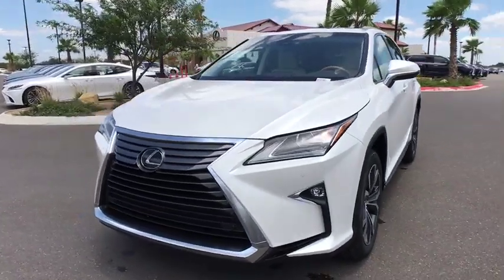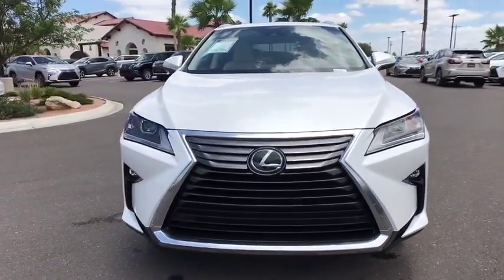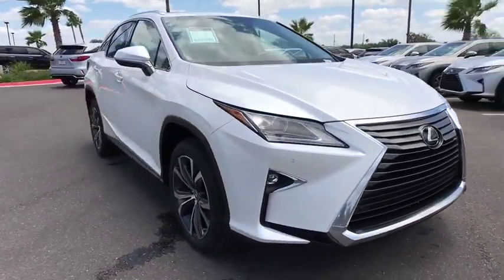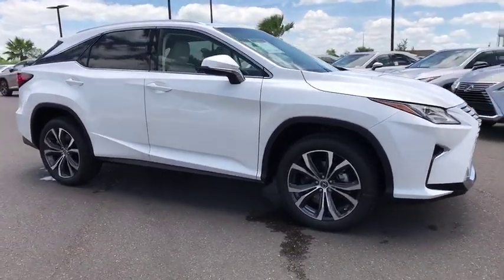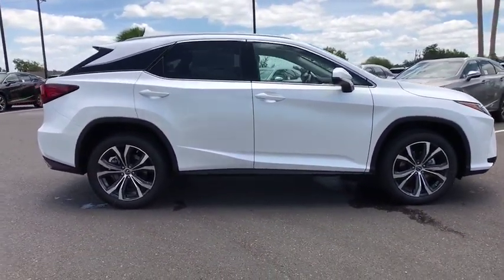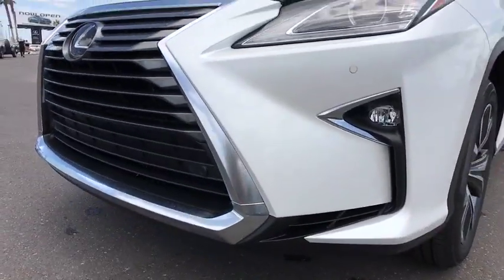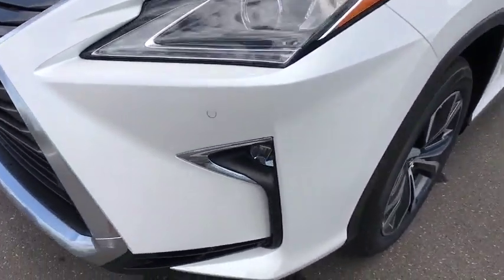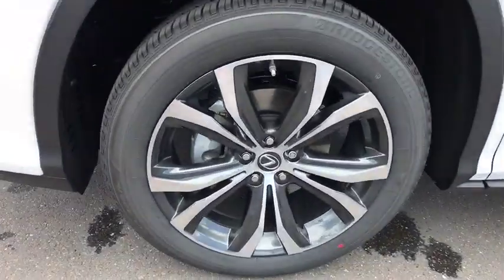2019 LEXUS RX McAllen, Corpus Christi, Brownsville, Harlingen and Laredo, TX 8R143401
Eminent White Pearl New 2019 LEXUS RX available in McAllen Texas at North Park Lexus Rio Grande Valley. Servicing the Corpus Christi, Brownsville, Harlingen and Laredo, TX area.
2019 LEXUS RX RX 350 - Stock#: 8R143401 - VIN#: 2T2ZZMCA0KC143401

Sunroof, Heated Seats, Satellite Radio, iPod/MP3 Input, Onboard Communications System, CD Player, TOUCH-FREE POWER REAR DOOR, HEATED & VENTILATED FRONT SEATS, BLIND SPOT MONITOR & REAR CROSS TRAFF. EPA 28 MPG Hwy/20 MPG City!WHY BUY FROM USNorth Park Lexus Rio Grande Valley is the premier luxury dealership in San Juan, Texas with a vast selection of new Lexus and top of the line preowned vehicles for sale. Visit our one-of-a-kind Lexus dealership near McAllen and experience amazing.OPTION PACKAGESPOWER TILT & SLIDE MOONROOF roof rail, WHEELS: 20 X 8 SPLIT 5-SPOKE DARK SILVER machined finish, Tires: 235/55R20 AS, PREMIUM PACKAGE driver's seat easy exit (auto away/return), Rear Armrest Storage Compartment, Driver Seat Memory w/3 Settings, Steering Wheel Memory, Wood Door Trim, Power Folding Electrochromic Mirror w/Memory, power fold, auto-dim and memory, BLIND SPOT MONITOR & REAR CROSS TRAFFIC ALERT intelligence clearance and back sonar and lane change assist, Intuitive Parking Assist, WOOD & LEATHER HEATED STEERING WHEEL, ACCESSORY PACKAGE Key Gloves, Alloy Wheel Locks, Carpet Cargo Mat, Cargo Net, TOUCH-FREE POWER REAR DOOR emblem sensor and easy closer door.EXPERTS REPORTThe brakes give a reassuring and secure vibe in daily use, with a steady response and consistent feel. -Edmunds.com.Fuel economy calculations based on original manufacturer data for trim engine configuration.